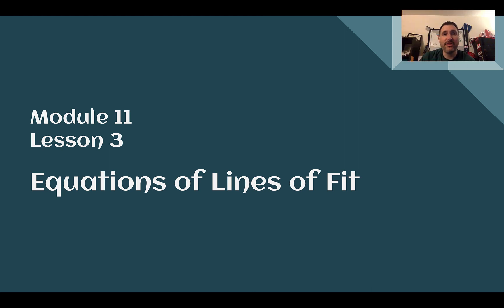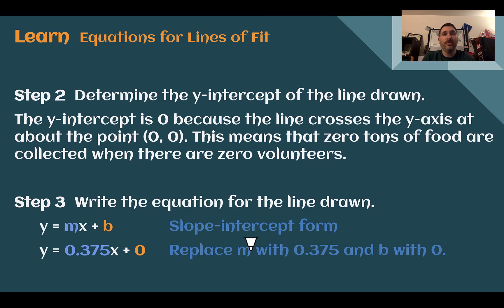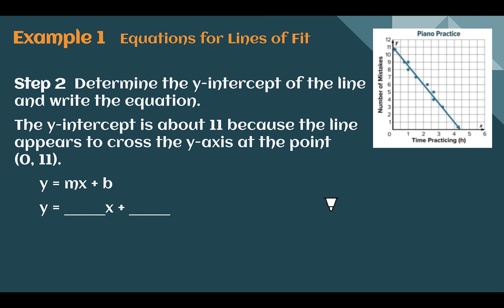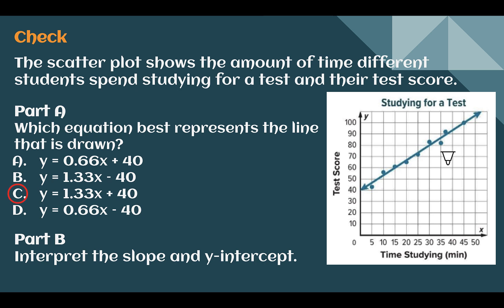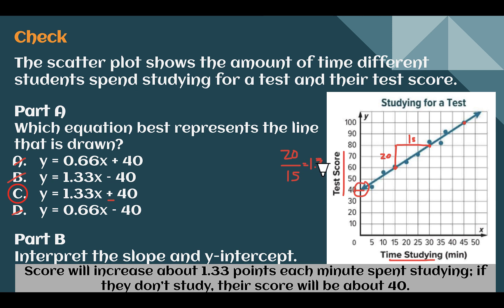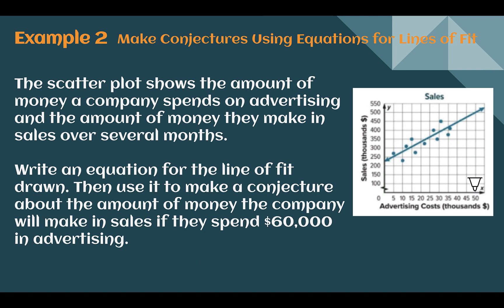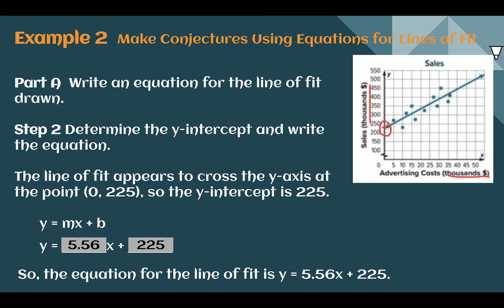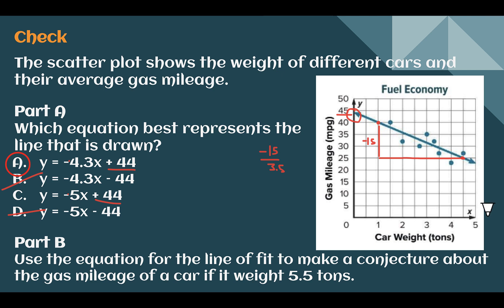8th Grade Module 11 Lesson 3 – Equations of Lines of Fit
Creating an equation for the line of fit and using that equation to make a conjecture about other data values not in the data set.